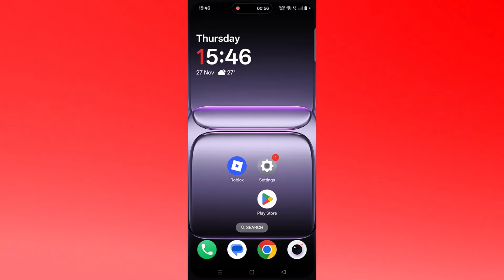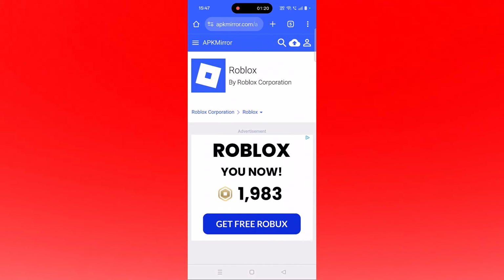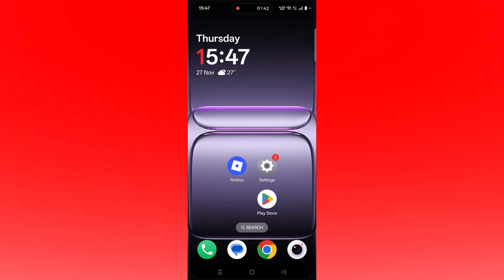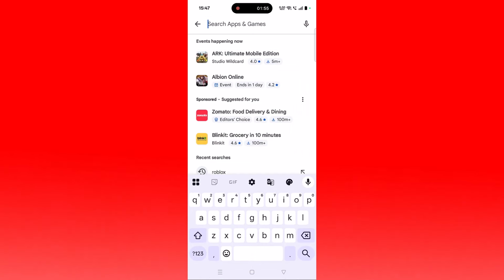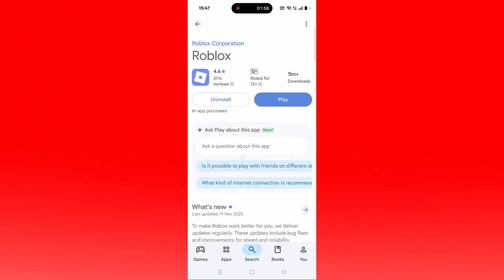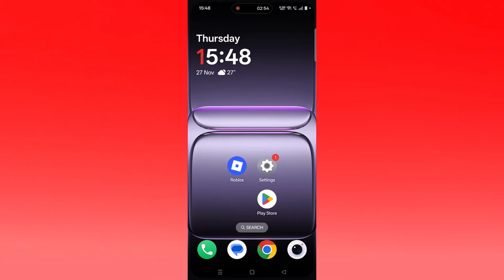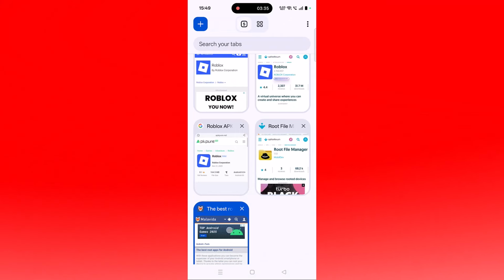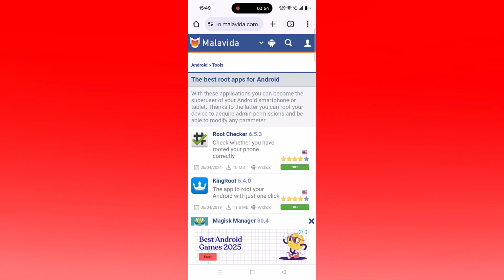How To Fix Roblox Detected a Security Threat Error | Fix Security Threat Detected In Roblox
In This Video Guide, You Will Learn How To Fix Roblox Detected a Security Threat Error. How To Fix Security Threat Detected In Roblox on Android/iOS. Fix “Security Threat Detected” error crashes Roblox on Android Devices.

I Hope any one of the fixes mentioned in the video would help you to solve Roblox Detected a Security Threat Error or Security Threat Detected In Roblox.